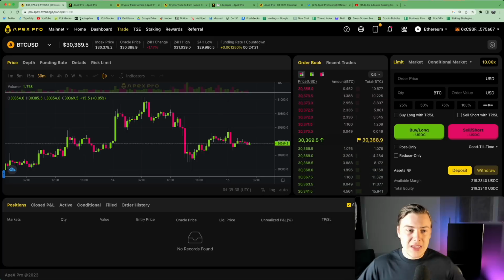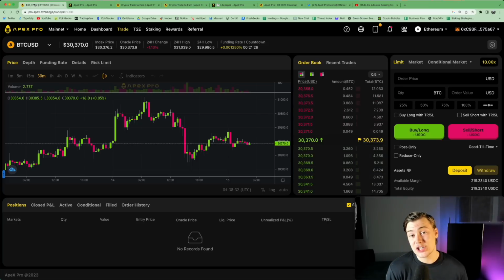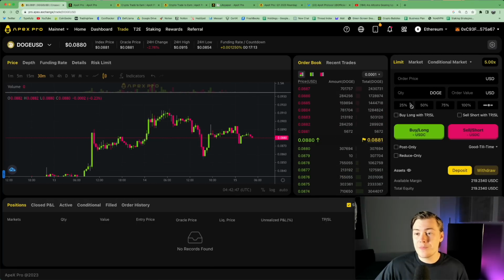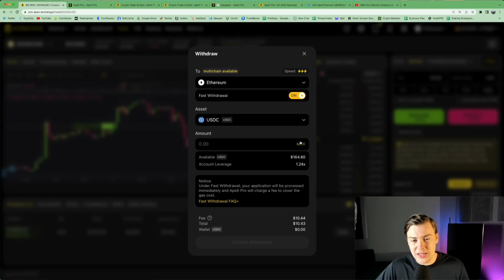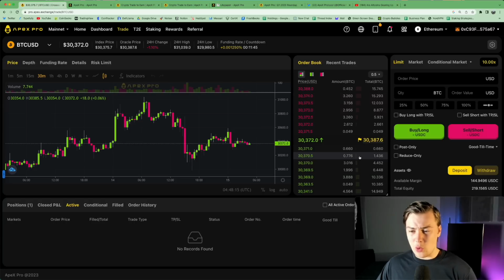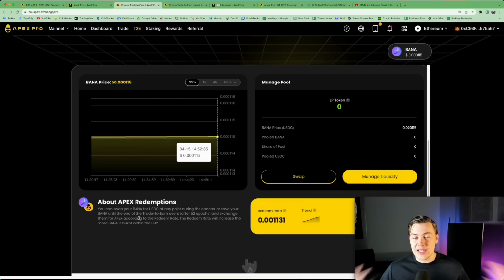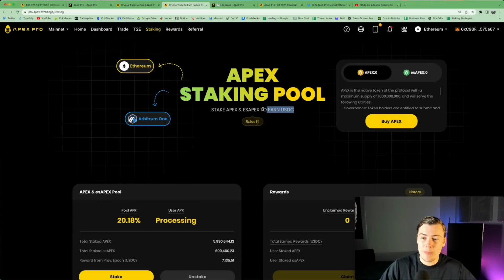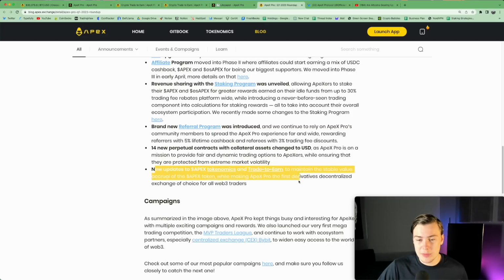This Is The Best DEX In Crypto (Get Paid To Trade)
🔥 Trade on 𝗔𝗣𝗘𝗫 to Earn Rewards
- Trade BTC, ETH Perpetual contracts, crypto Derivatives DEX | ApeX Pro
- Limitless access to the crypto perpetual swap market with an order book model.

📣 𝗛𝗼𝘀𝘁 & 𝗚𝘂𝗲𝘀𝘁 𝗖𝗵𝗮𝗻𝗻𝗲𝗹𝘀:
Miles Deutscher

Crypto Banter is a live streaming channel that brings you the hottest crypto news, market updates and fundamentals of the world of digital assets – “straight out of the bull’s mouth”!! Join the fastest growing crypto community to get notified on the most profitable trades and latest crypto market update & news!!

𝗧𝗶𝗺𝗲𝘀𝘁𝗮𝗺𝗽𝘀:

00:00 APEX - Best DEX for Crypto
01:01 What is Different on APEX?
02:42 Oracle Based DEX vs Orderbook DEX
04:22 APEX - ByBit Partner
04:52 How to Leverage Trade DOGE on APEX
07:00 Deposit and Withdraw form APEX
09:49 Earning Rewards on APEX Explained
12:20 Staking APEX Token - 20% Yield
14:32 APEX Q1 Achievements & Upgrades